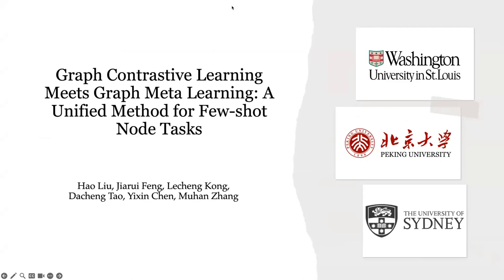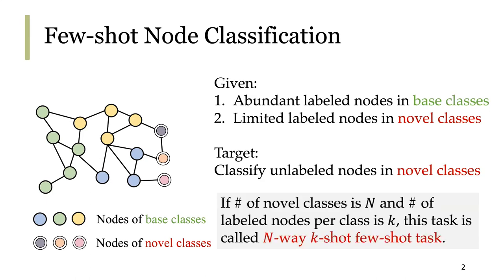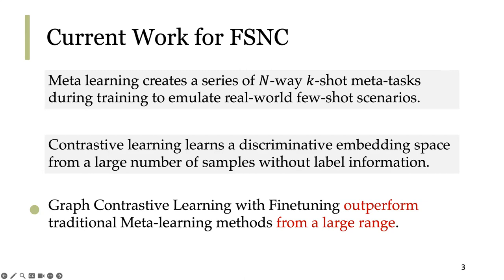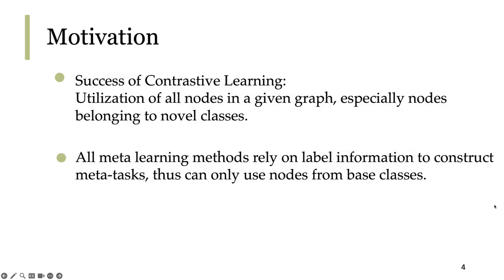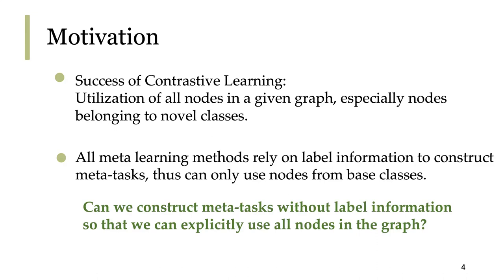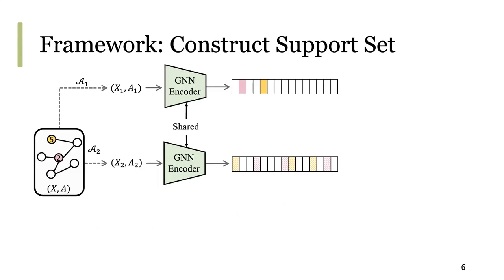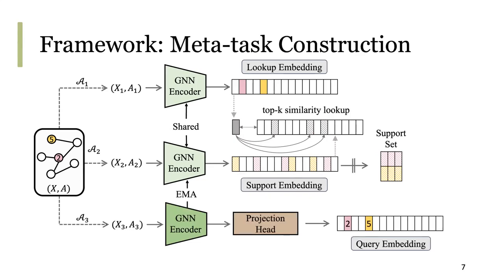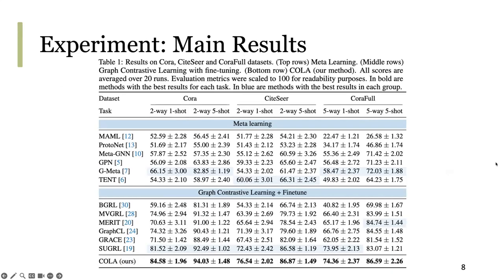[rfp0321] Graph Contrastive Learning Meets Graph Meta Learning: A Unified Method for Few-shot Node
Hao Liu, Jiarui Feng, Lecheng Kong, Dacheng Tao, Yixin Chen, Muhan Zhang

Graph Contrastive Learning Meets Graph Meta Learning: A Unified Method for Few-shot Node Tasks